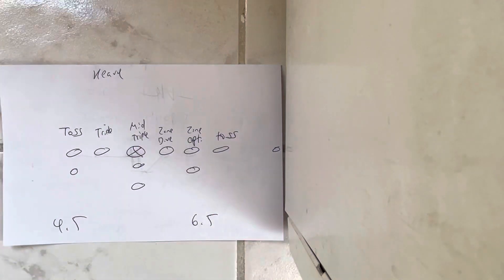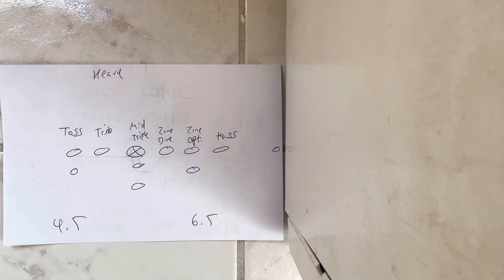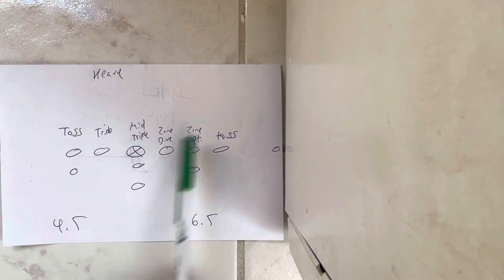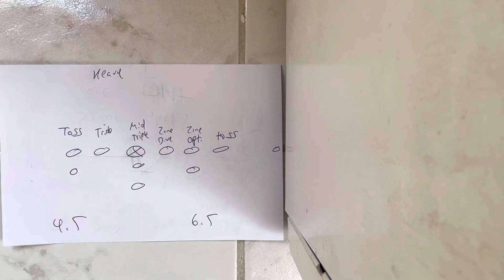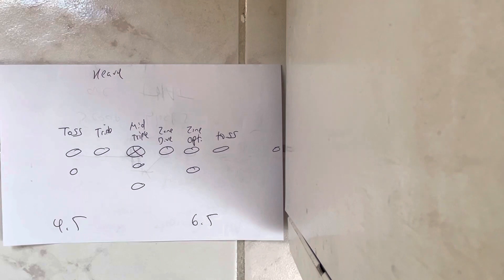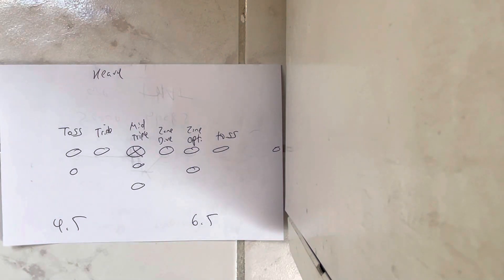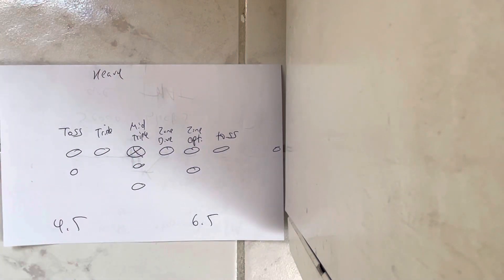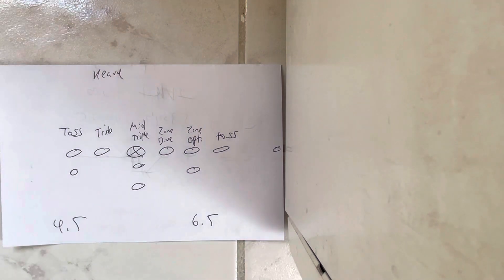The Heavy Formation Offense Might be the Future of Triple Option Football